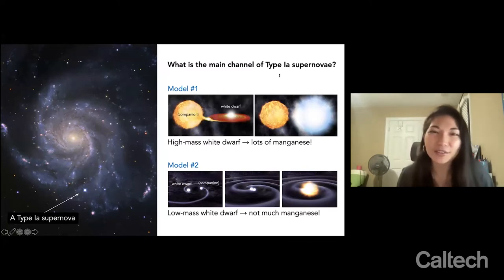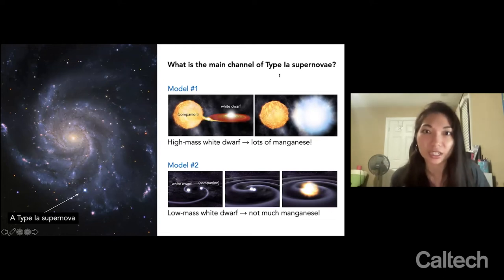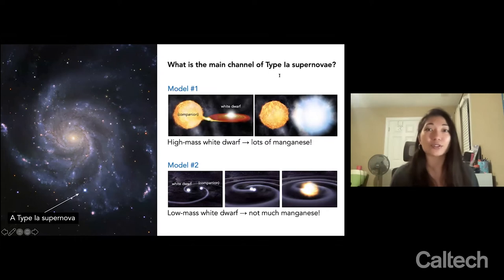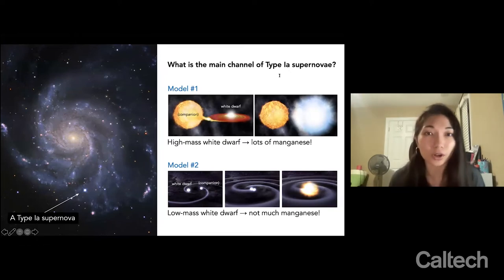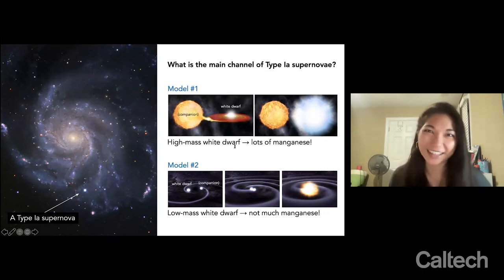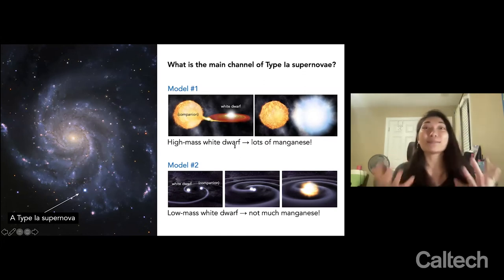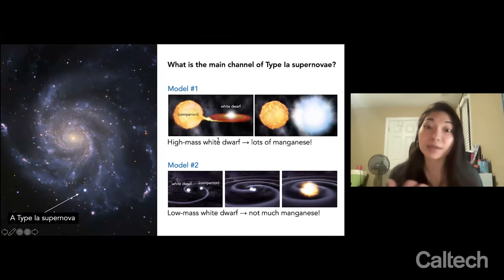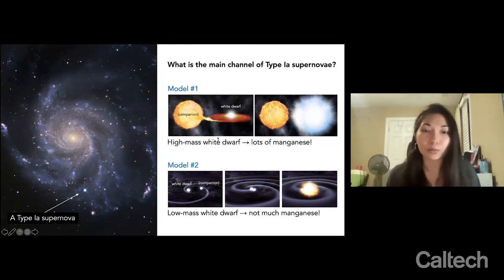Mia de los Reyes - Three Minute Thesis - 4/19/2021